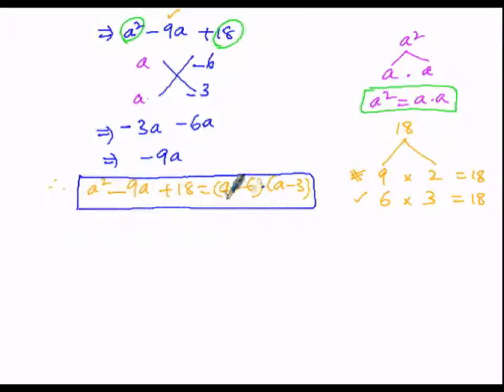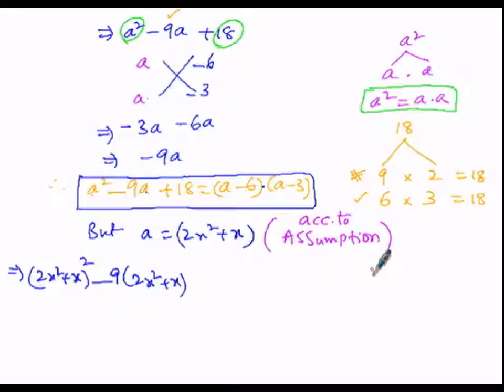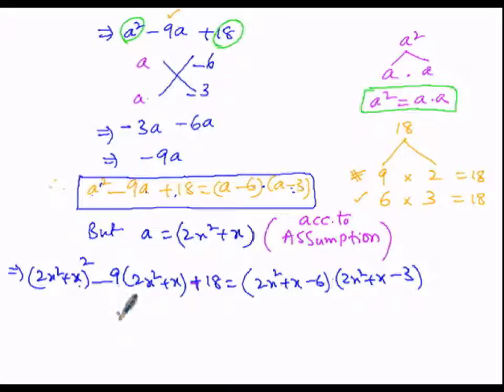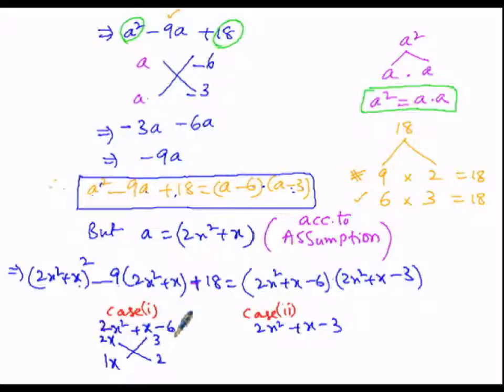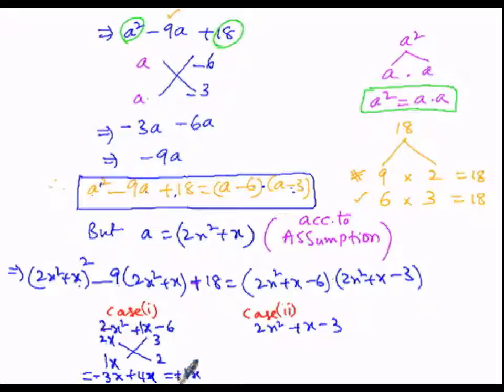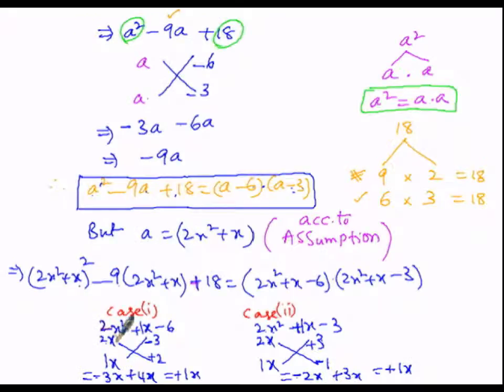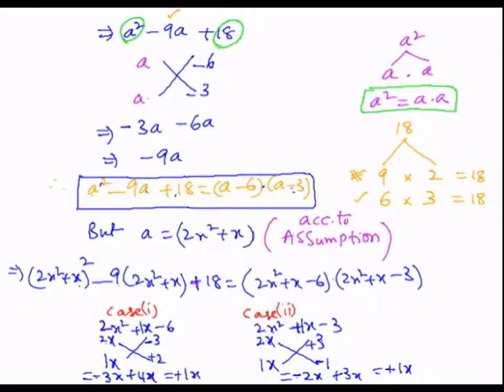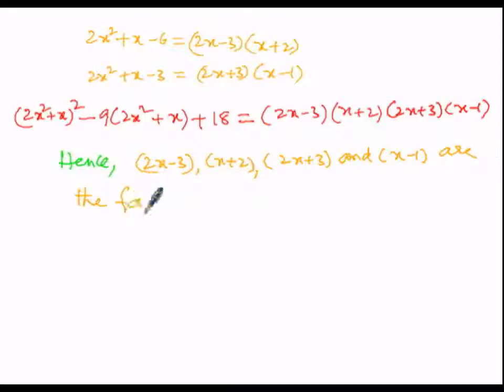Algebra Factorization of Any Quadratic Polynomial part2